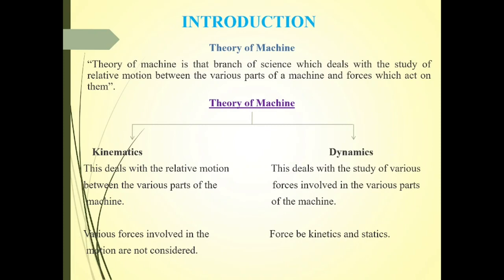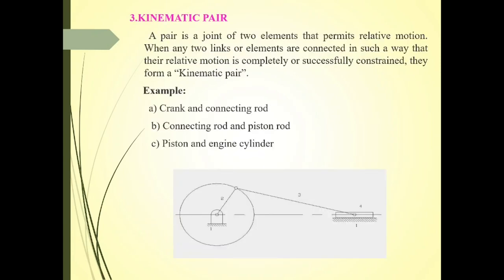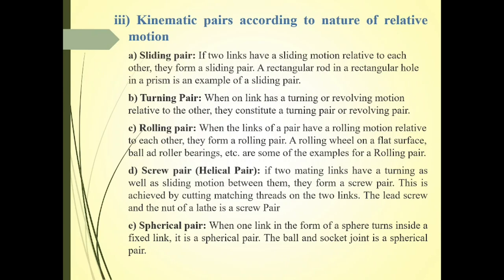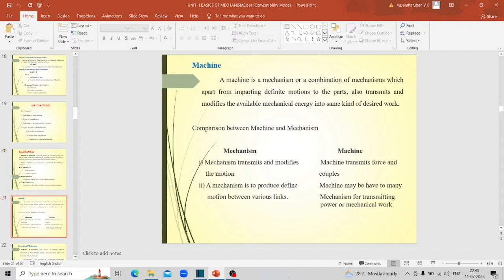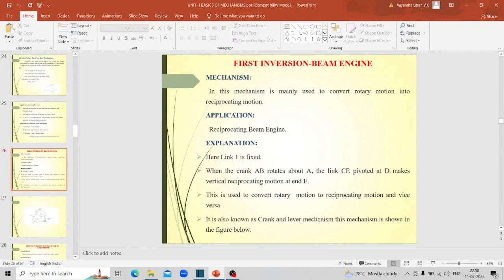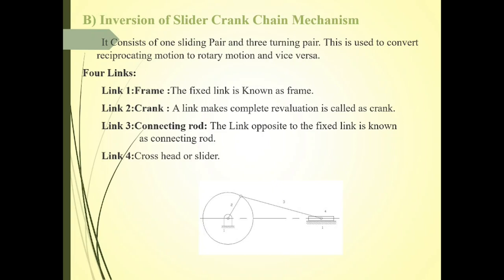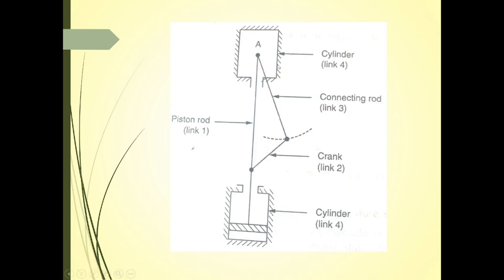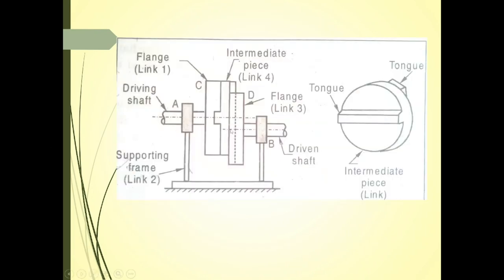BASICS OF MECHANISM - KINEMATICS OF MACHINES - ESEC MECHANICAL LECTURE SERIES